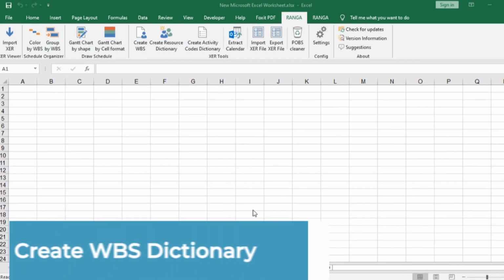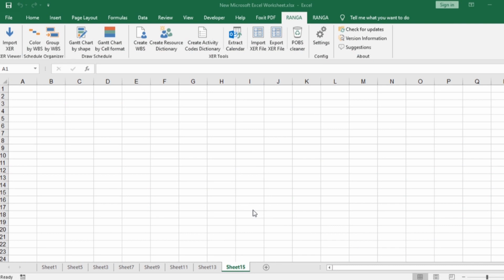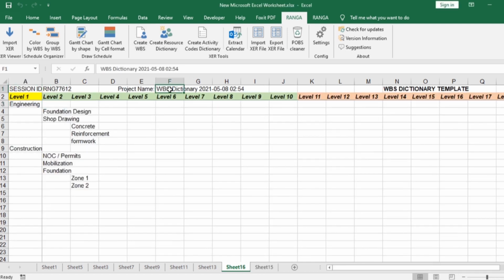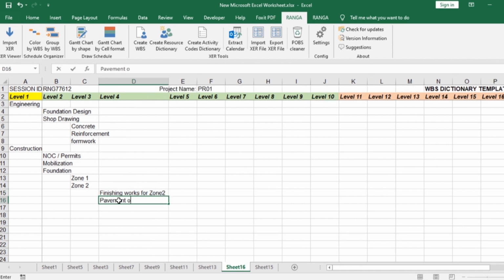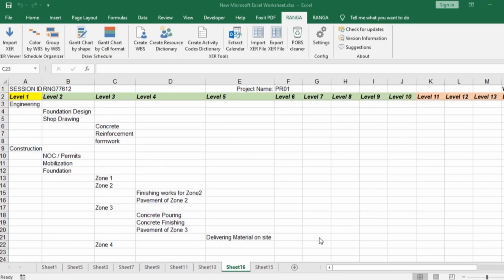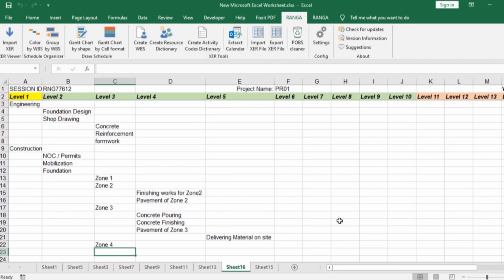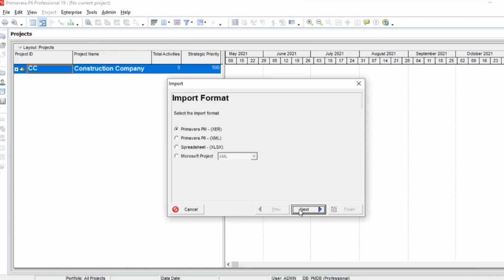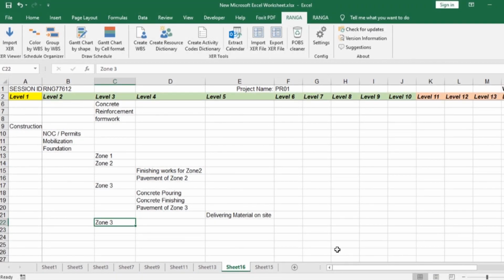RANGA - Create WBS Dictionary from Excel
Create your WBS dictionary quickly from EXCEL using RANGA. No need to add WBS's one by one in Primavera P6. Create your WBS in EXCEL using Create WBS feature and import straight to P6.